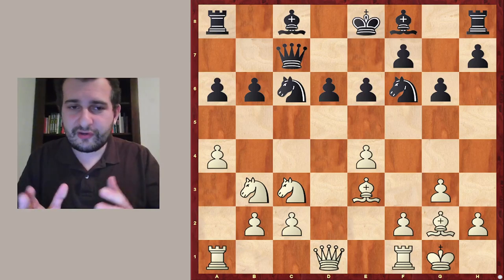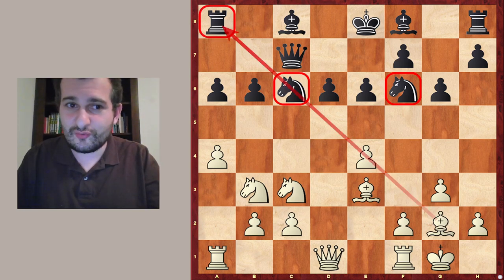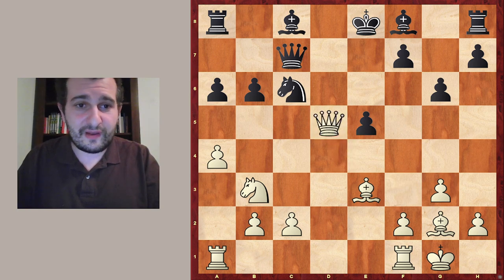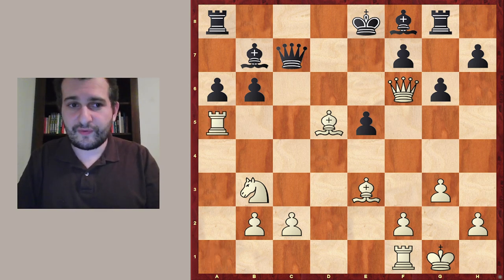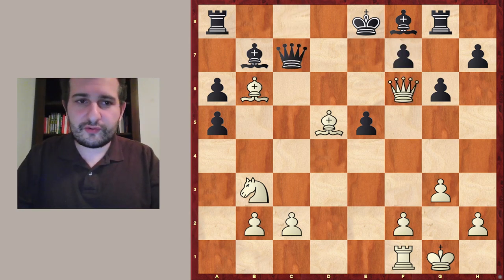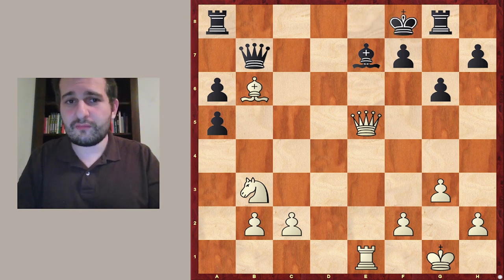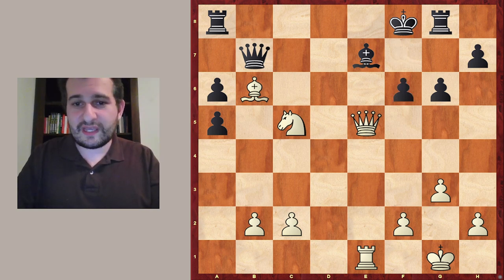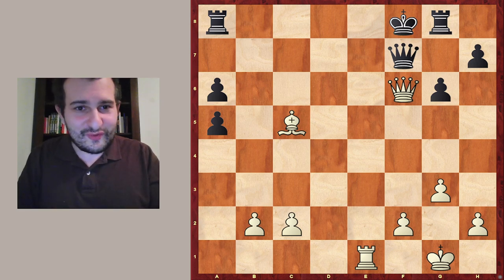How to find Tactics in Chess!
Welcome to the ultimate guide in mastering tactical spotting in chess! In this captivating video, we delve deep into the intricate world of chess tactics and provide you with essential tips and how to spot chess tactics Get ready to elevate your game and outwit your opponents on the board!
Find the chess tactics!